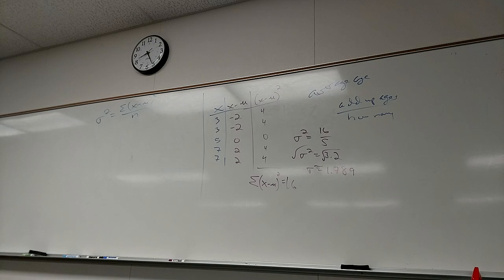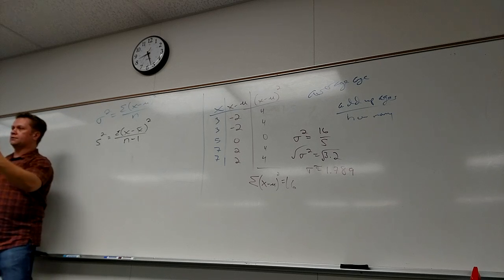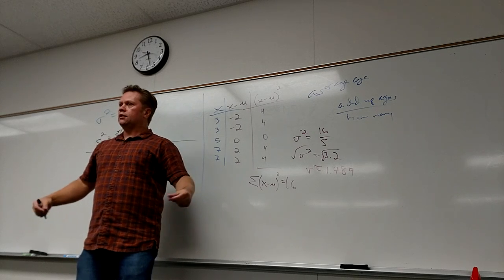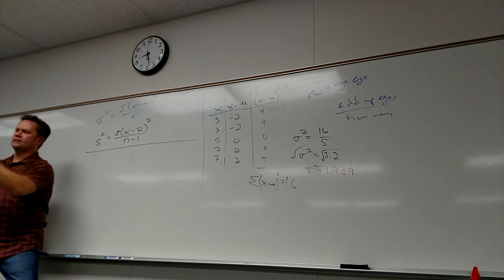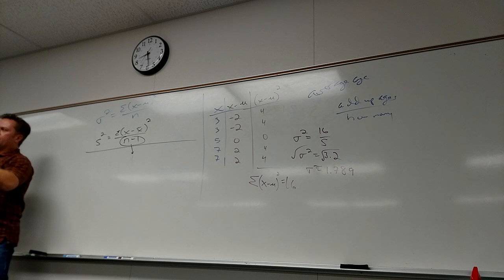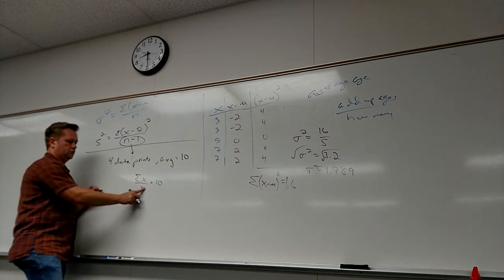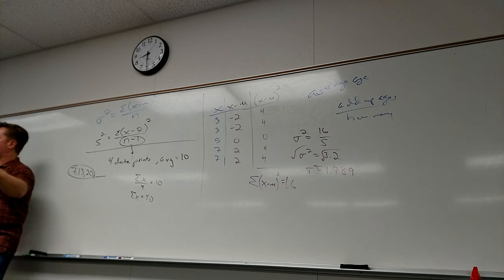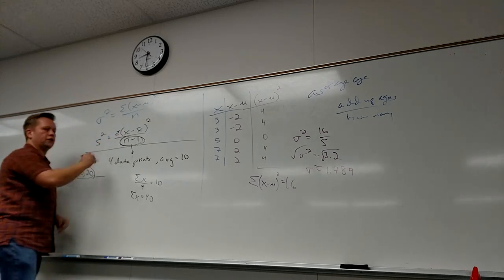Math 160, Sept 5 Lecture, part 2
2.7 - standard deviations